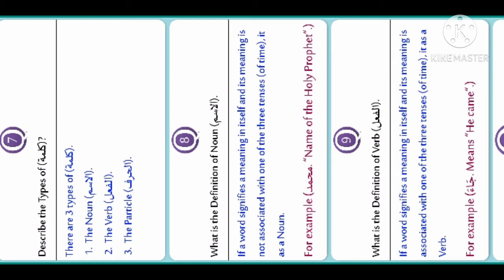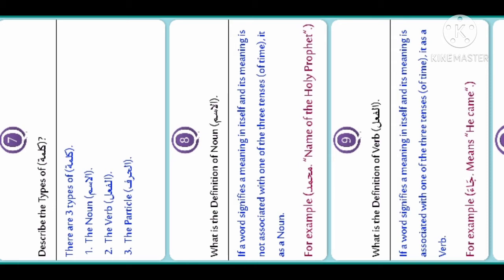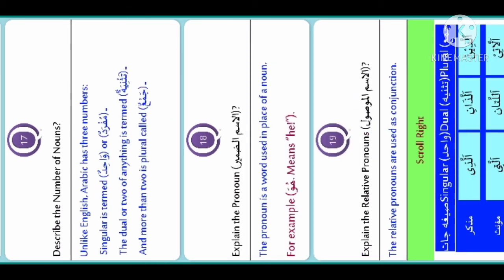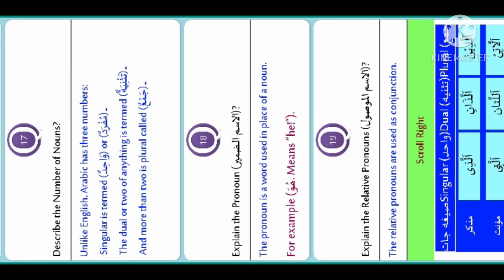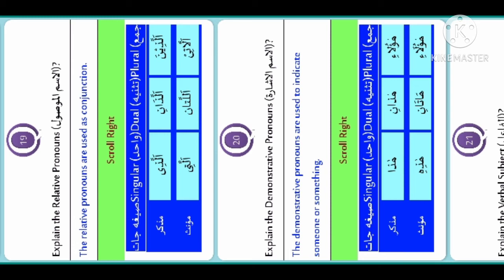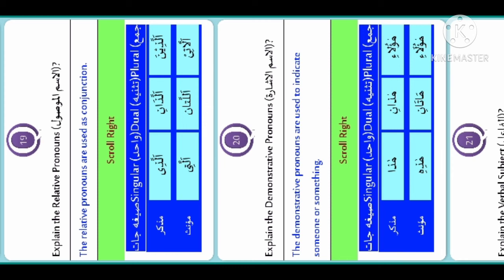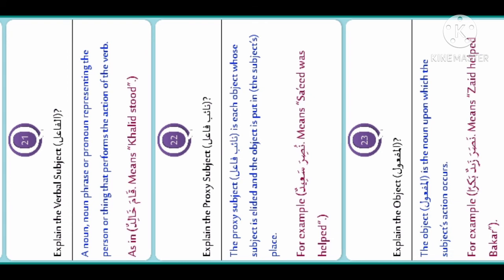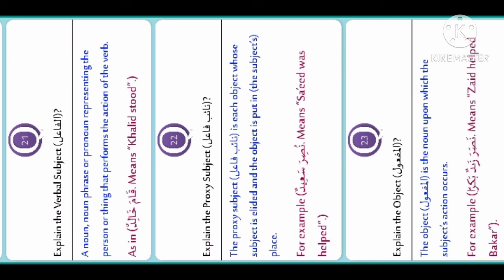Rules of Nahw, Arabic grammar. what is the definition of decipline of Nahw? by Sabdullah